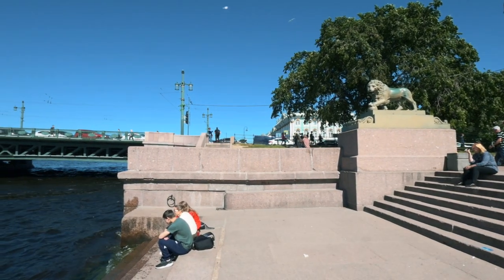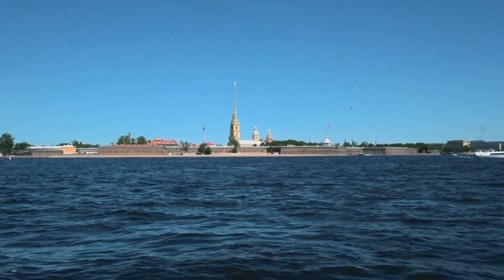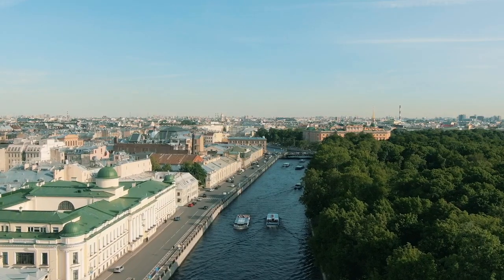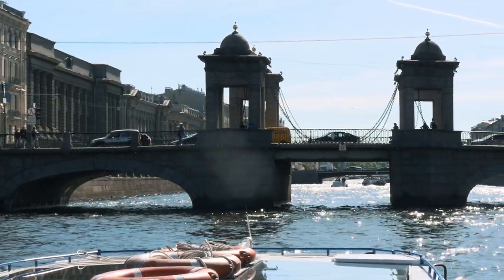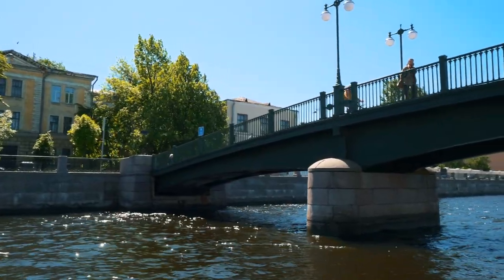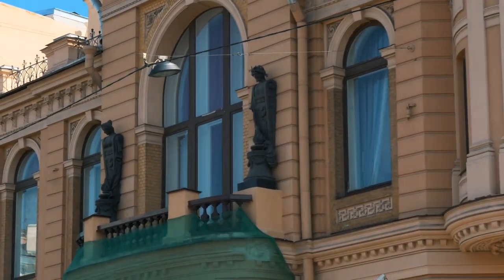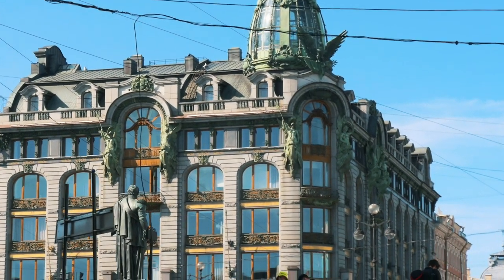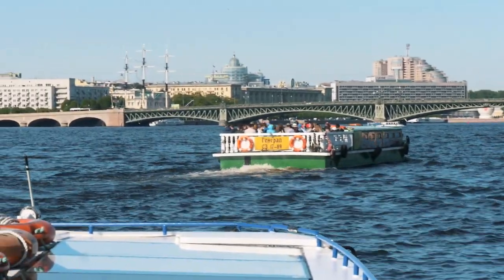"Back To Old Petersburg" Boat Cruise. St Petersburg, Russia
Saint Petersburg, Russia is known as the city of embankments, bridges and rivers. "Back to Old Petersburg" boat cruise proves it.

It is nowadays the most full tour through the historical St Petersburg. It goes through Neva river, Fontanka river, Krukov canal, Griboedov canal and Moyka River.

During the trip you will see such a sightseeings like the Admiralty, Winter Palace (Hermitage), Palace Embankment, Palace Bridge, The Spit of Vasilievsky Island, Kunstkamera (The Museum of Curiosity), Peter and Paul Fortress, Peter and Paul Cathedral, Marble Palace, Troitsky Bridge, Summer Garden, Summer Palace, Pantelemon Bridge, Mikhailovsky Castle, Sheremetev Palace, Faberge Museum, Catherine's Institute of Noble Maiden, Anichkov Bridge, Anichkov Palace, Revenue Houses, Trinity Cathedral, St Nicholas Naval Cathedral, Church of The Savior on Spilled Blood and more.

/Enjoying my videos?